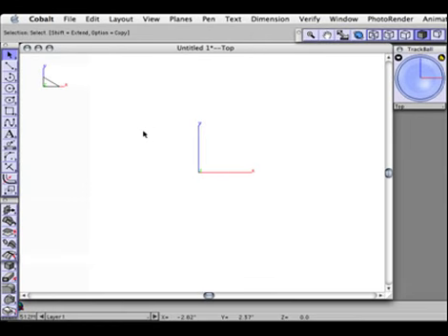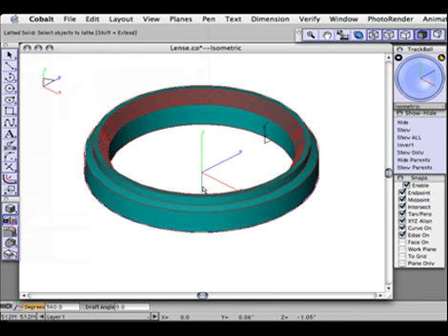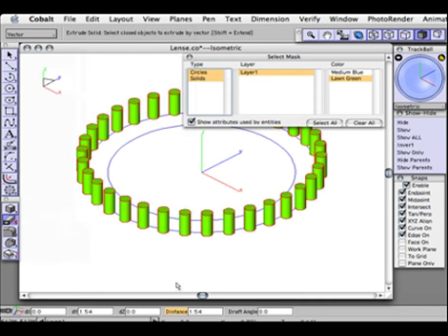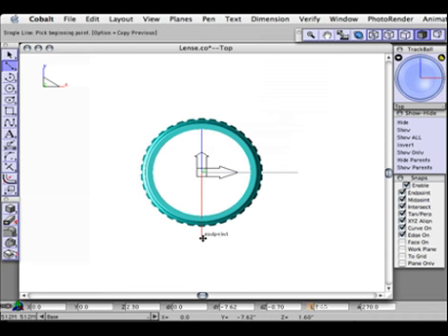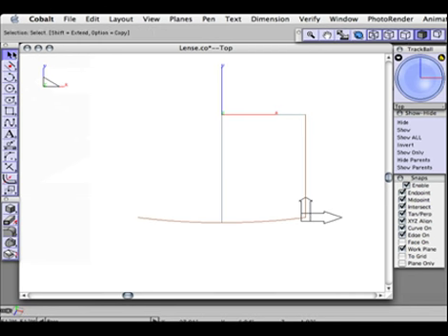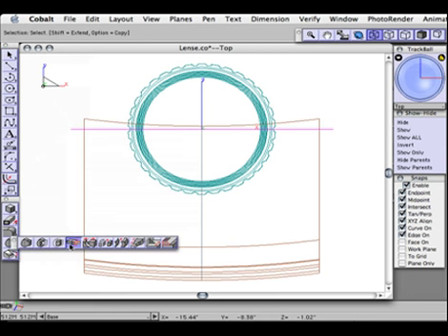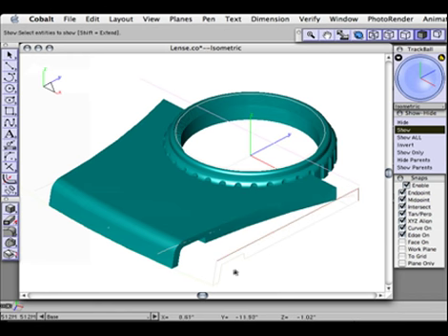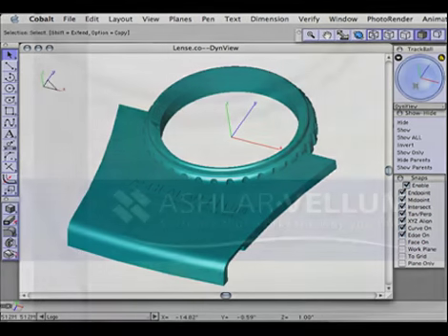Lense Housing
A 26-minute movie showing basic part creation from start to finish.

Suitable for Argon, Xenon and Cobalt.